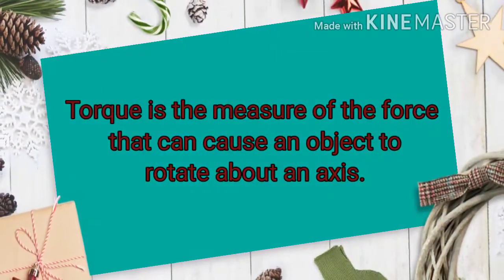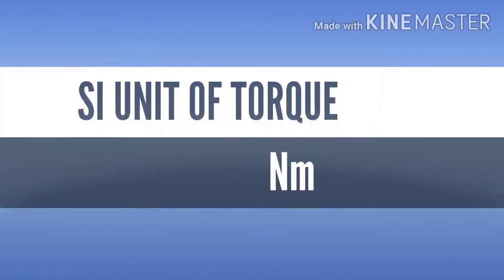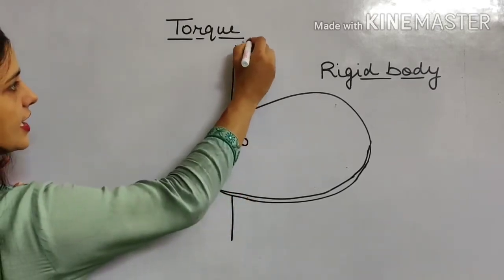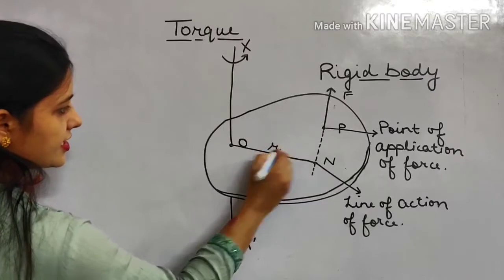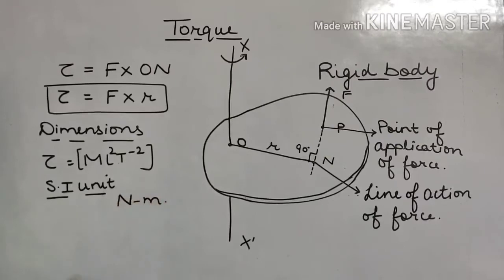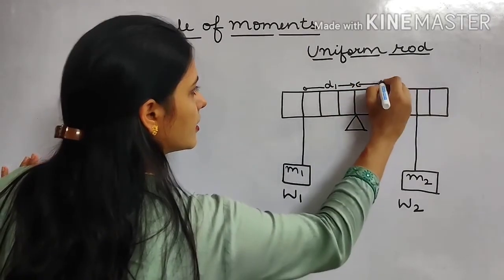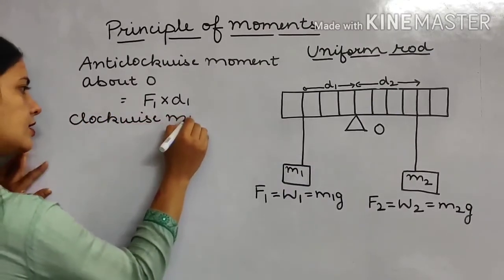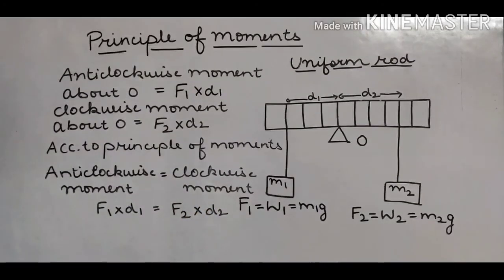Class XI - System of Particles and Rotational Motion (Module 3)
Expression of Torque